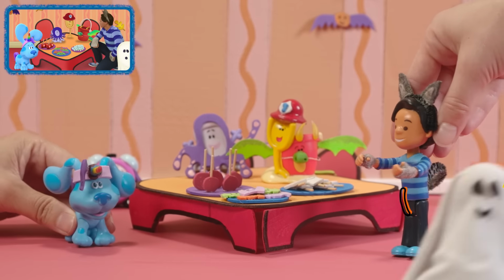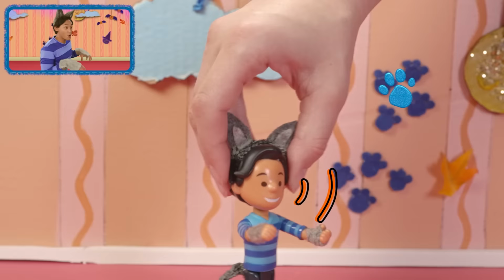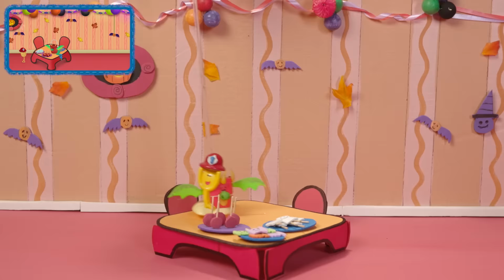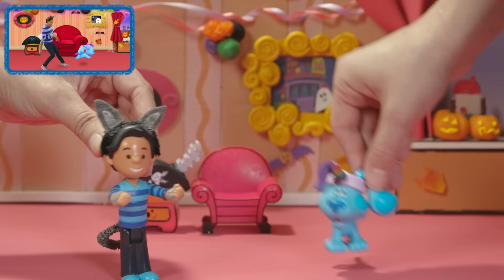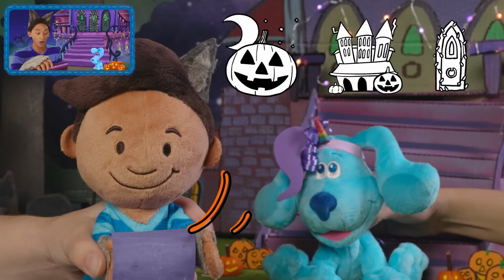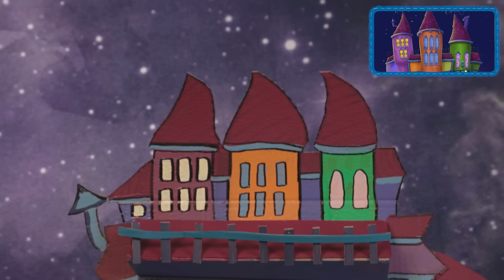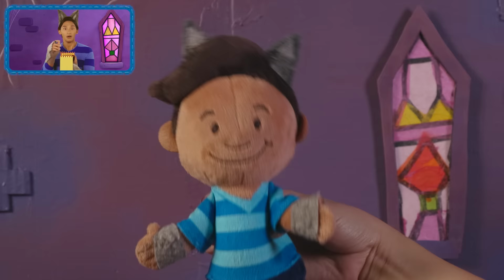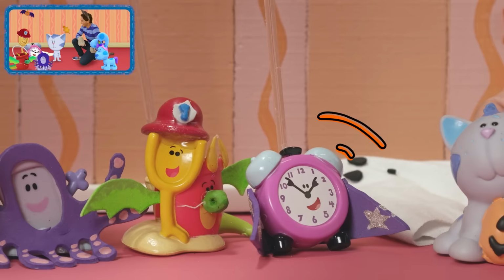Halloween Skidoo & Blue's Clues w/ Josh & Blue! | Blue's Clues & You! Toys | Toymation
Play Blue's Clues with Josh and Blue toys in their Halloween costumes and look for paw print clues! Then, skidoo to the Halloween Castle to find Oogla Boogla with Josh and Blue puppets!

Nickelodeon's Toymation Channel is where toys come to life! Join SpongeBob, Blaze, Teenage Mutant Ninja Turtles, and more for some EPIC toy adventures, and watch scenes from your favorite Nickelodeon shows reimagined. Plus, tune in for original series with monstrous messes, wild challenges, and exciting games.